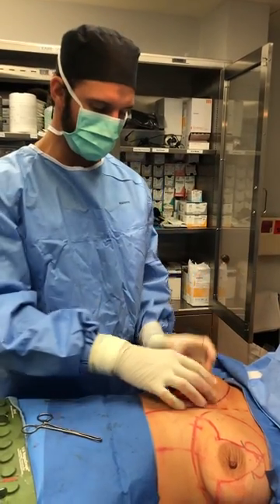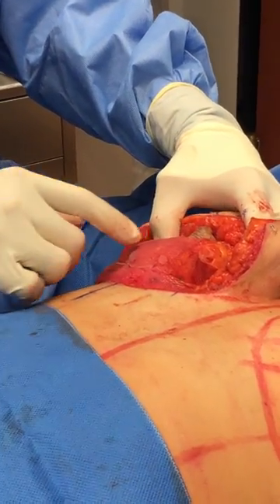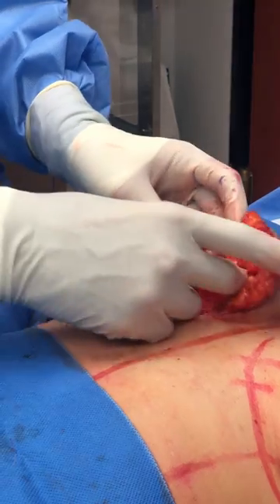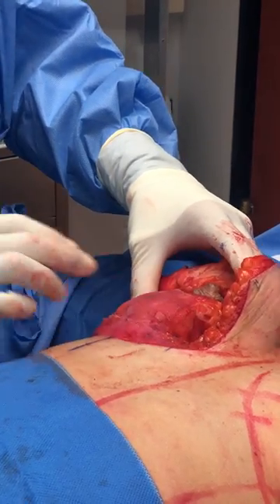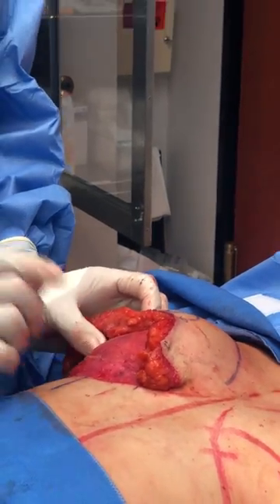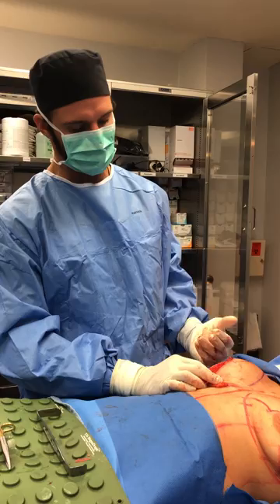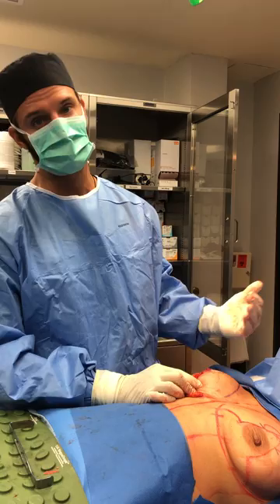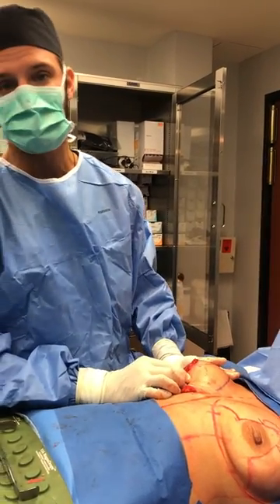Breast Lift with Mesh and NO implants to create Perky Breasts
Dr. Michael Rossi, an award winning plastic surgeon in San Diego, CA demonstrates how he creates gorgeous, lifted breasts that have the appearance of breasts augmented by implants. Here he uses Galaflex mesh to reinforce the lower breast tissue and create the appearance of a breast implant using ONLY the patient's own tissue. This is a great surgical option for women who wish to have perky cleavage but do not want breast implants.
**Follow Dr. Rossi on IG @sandiegofitsurgeon @bodybyrossi for excellent plastic surgery and lifestyle content
for before and after photos and more information on how to see Dr. Rossi as a patient
** Location: 11515 El Camino Real Suite 150